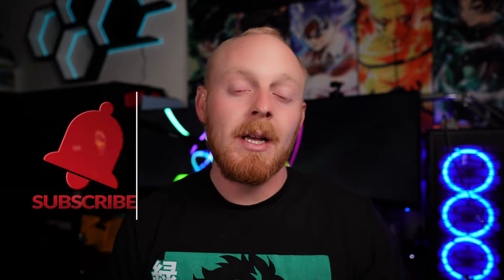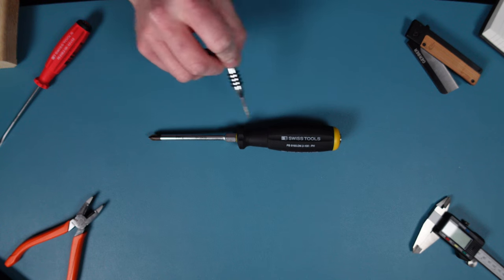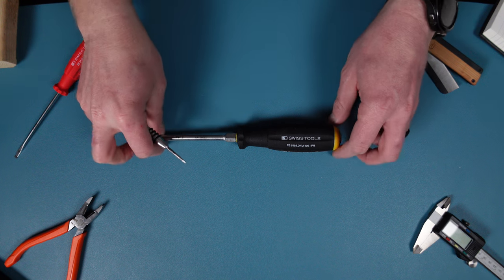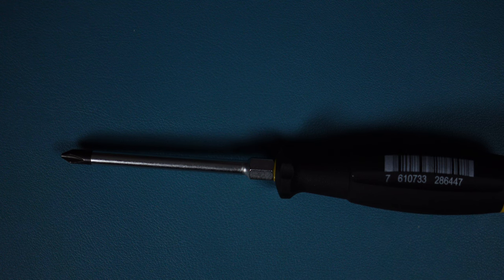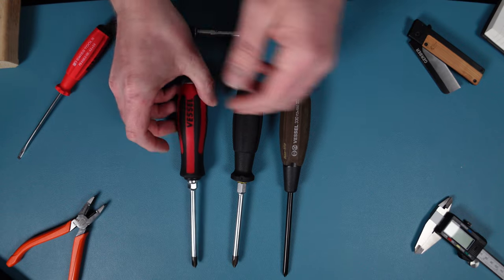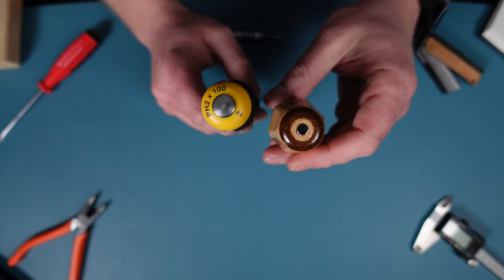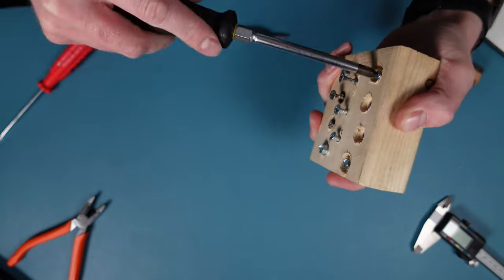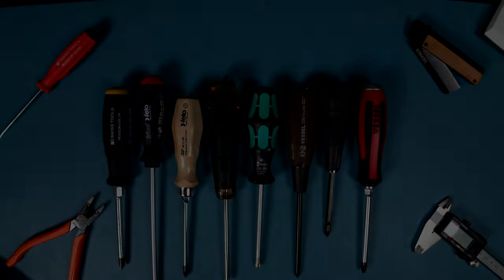VERY NICE! PB Swiss One Tool Review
Here I am going over the PB Swiss Swiss Grip Heavy Duty Screwdriver. I will have these tools as well as many others that I suggest linked below in the TOOLS and TOOLS CONT Link if you are interested.

Vessel Megadora
Vessel Ball Grip
Vessel Wood Compo
Wera Kraftform
Southwire USA
Felo Wood Handle
Felo 2 Component
PB Swiss